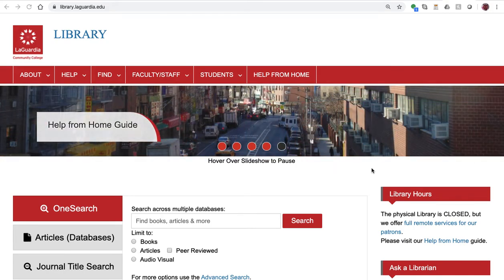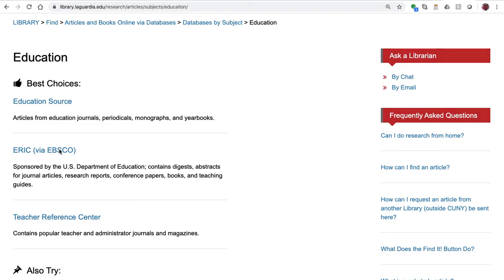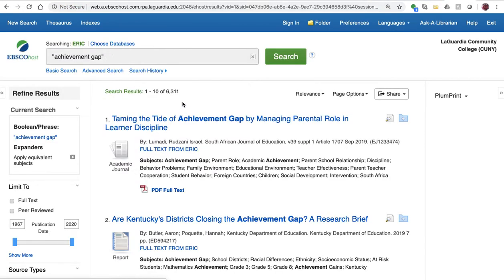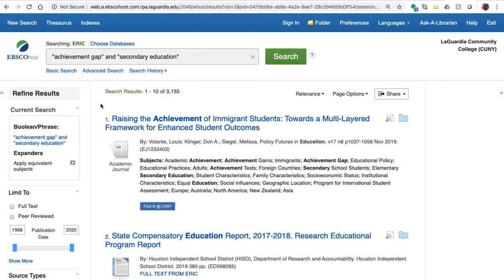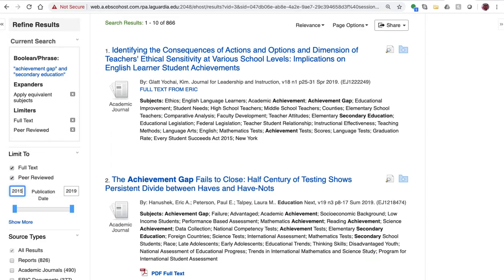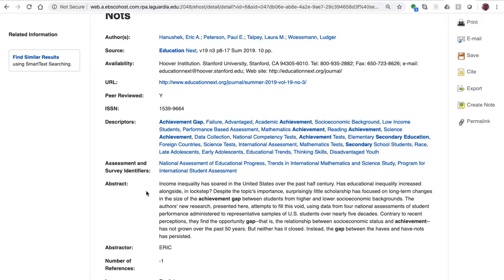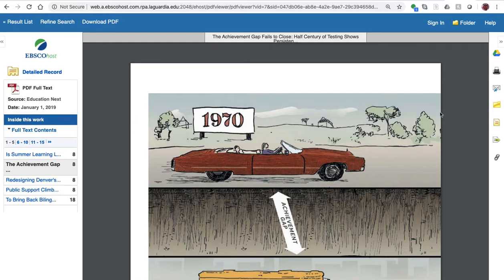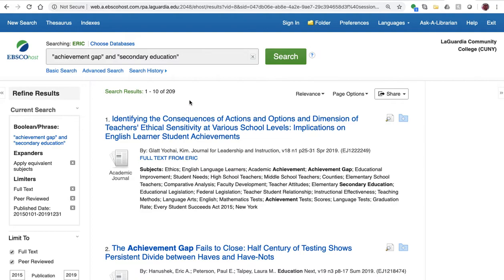ERIC Database Demo